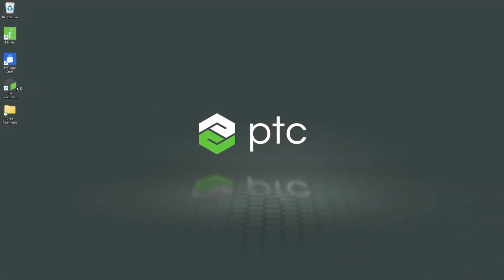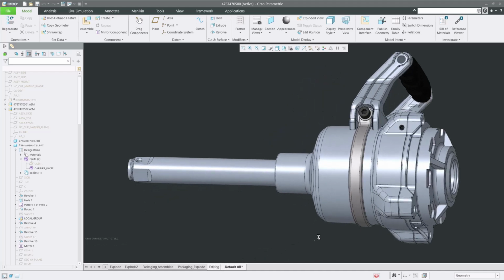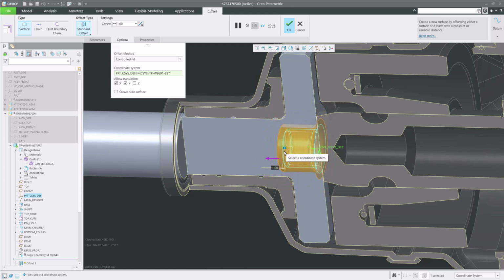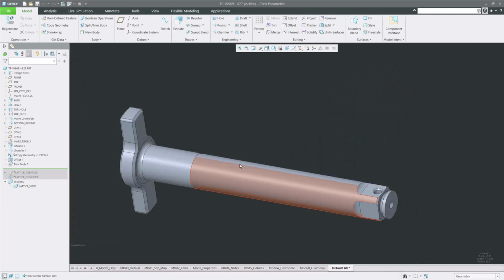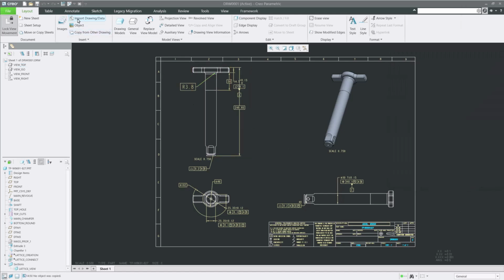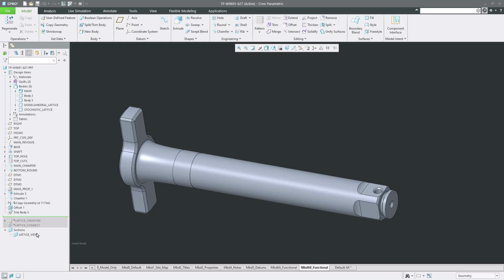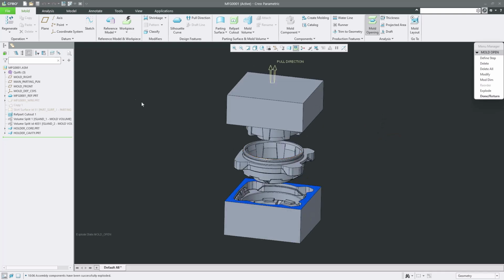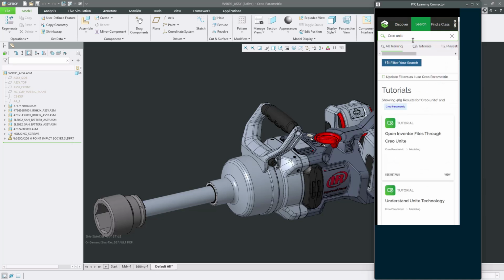Creo 11 - De volta ao básico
A demonstração do Creo 11.0 Back to Basics pretende ser uma demonstração padrão para demonstrar o valor de alto nível da implementação do Creo no processo de design de um cliente potencial.